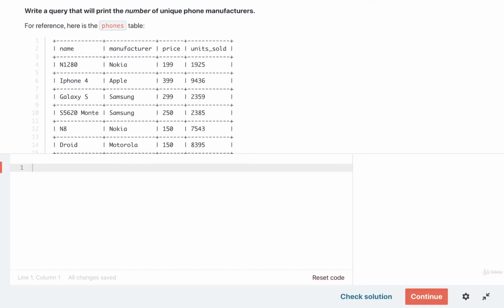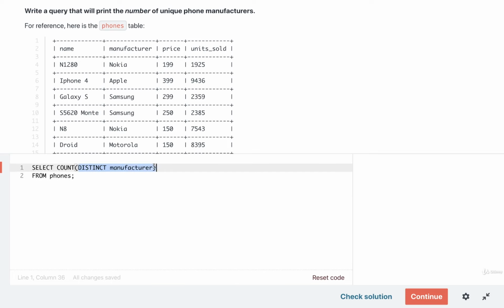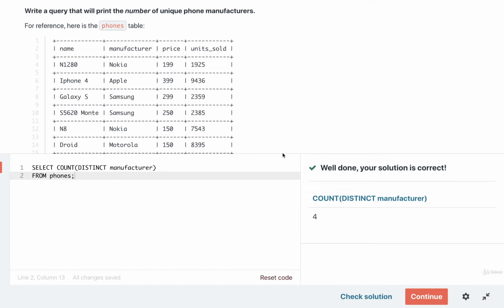SQL and PostgreSQL The Complete Training Course 115